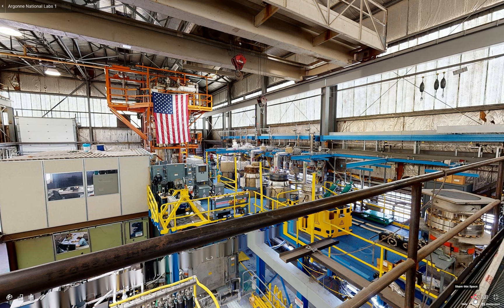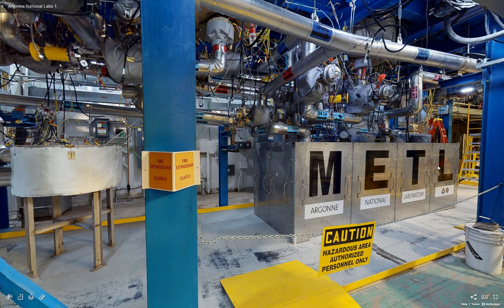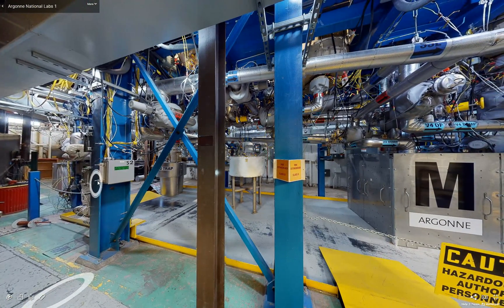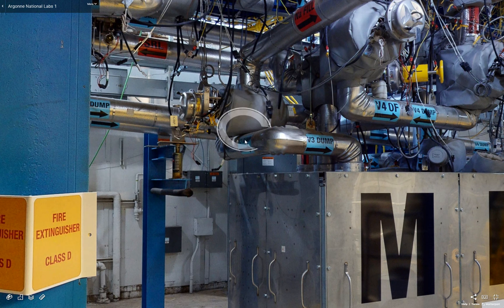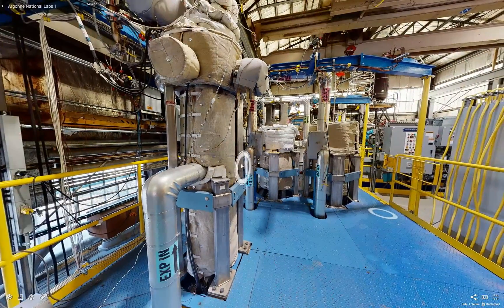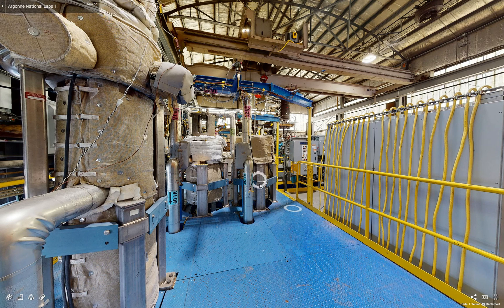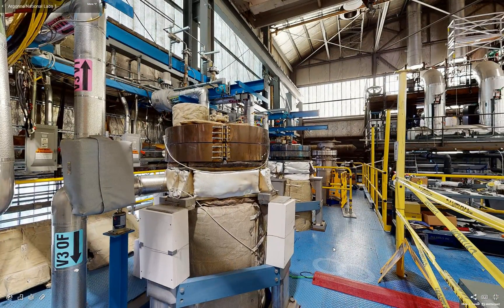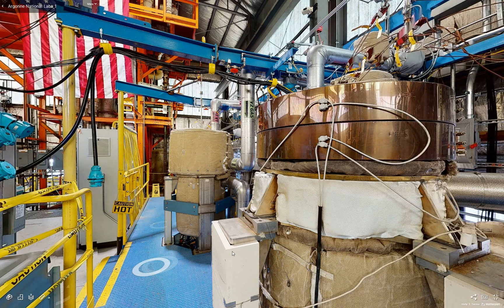Tour of Argonne's Mechanisms Engineering Test Loop (METL) Facility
Argonne's Mechanisms Engineering Test Loop (METL) facility, established in 2010, is an intermediate-scale liquid metal experimental facility that provides purified R-grade sodium to various experimental test vessels to test components that are required to operate in a prototypical advanced reactor environment. Experiments conducted in METL significantly assist the development of advanced reactors.